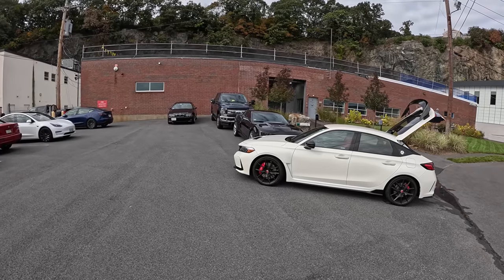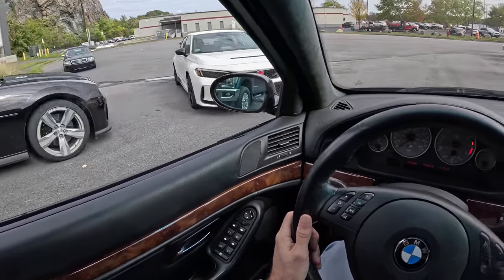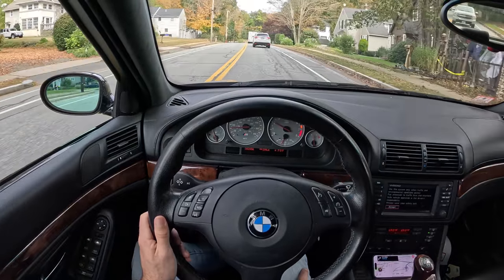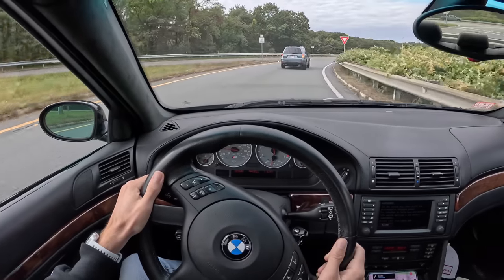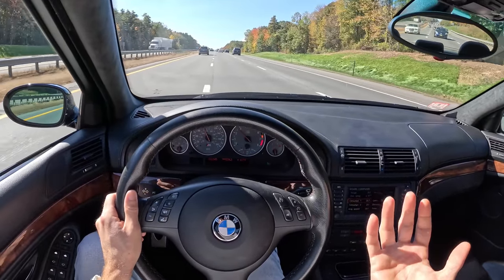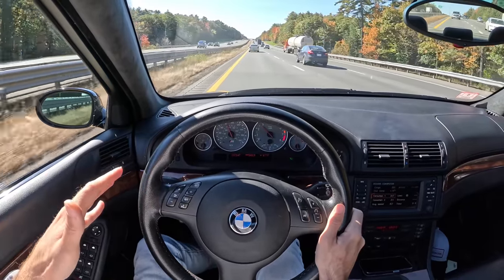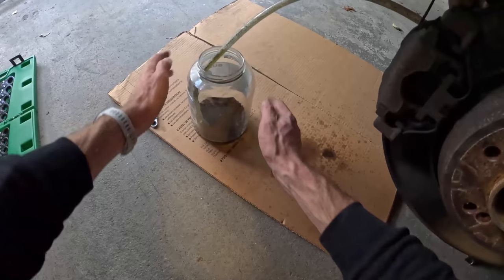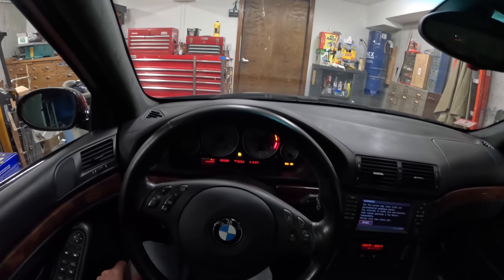My 2001 BMW E39 M5 Update - Disgusting Brake Fluid and Last Drive!! (POV Binaural Audio)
I almost forgot! I have a 2001 BMW M5. It lives at Garage 42 but it needs to come out for some fun once in a while. Let's talk about its current state and future. Plus see the worst brake fluid I've ever seen. Whoops!